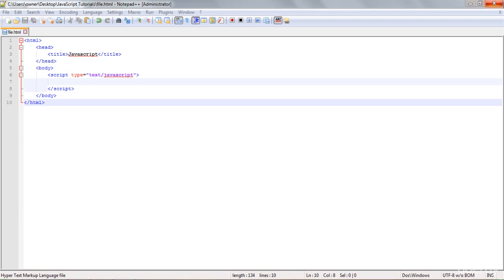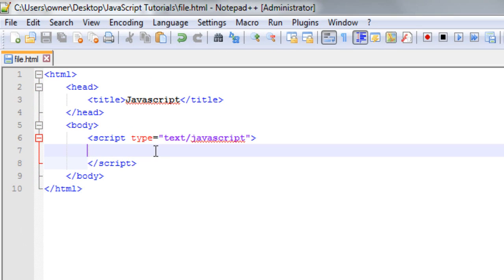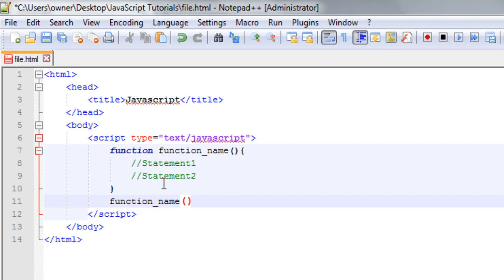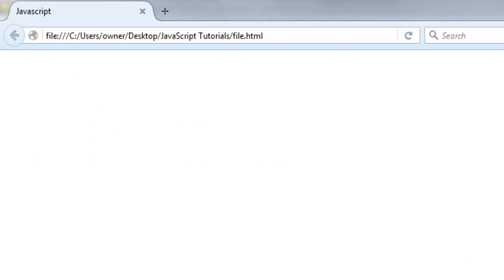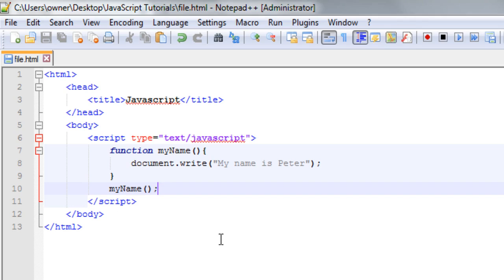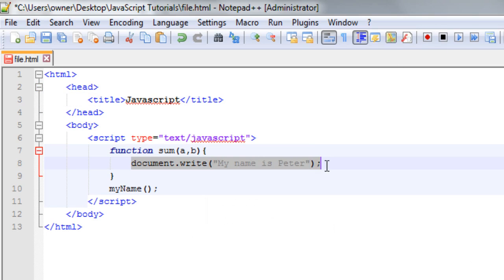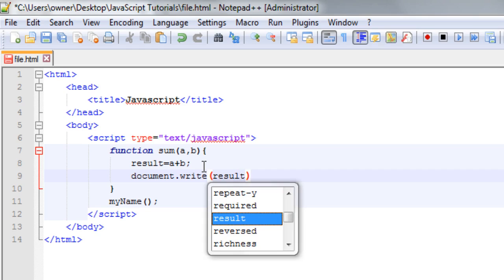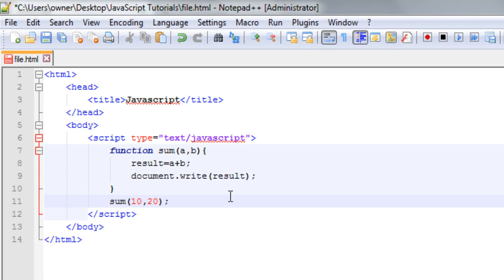021 What are the functions in javascript